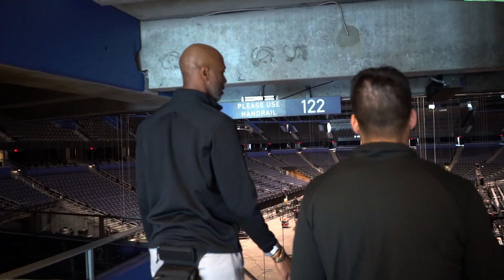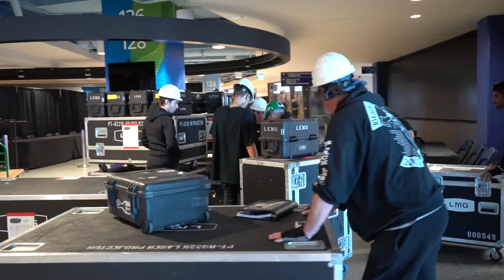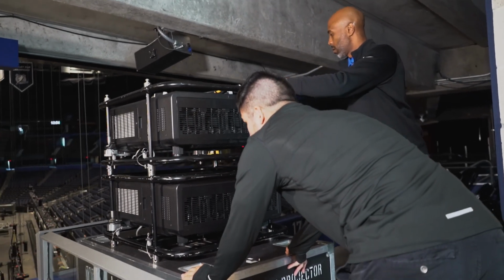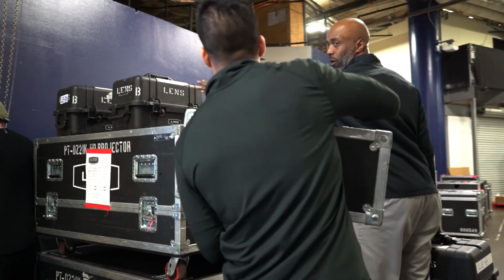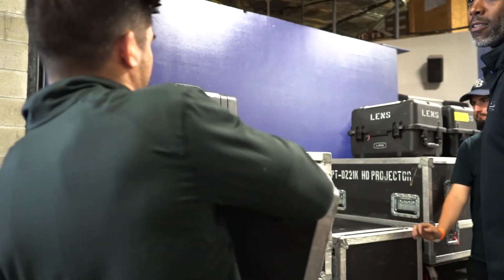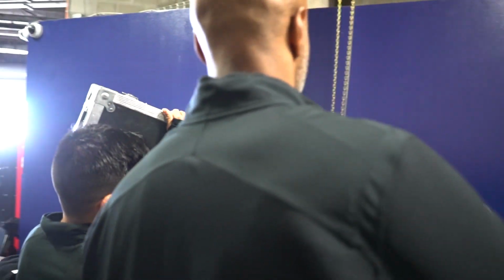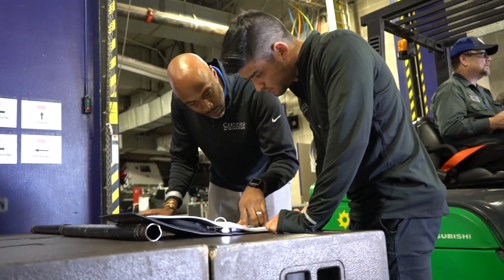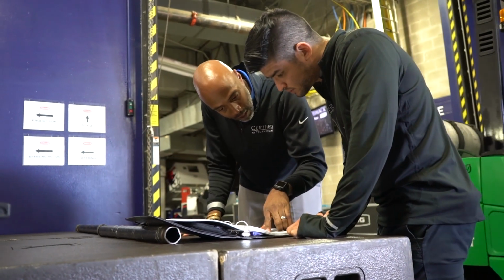What is an On-Site Practicum Workshop?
This is your opportunity to work side-by-side with an industry leading Video Projectionist as you double stack projectors and build your portion of this event.

Through our on-site workshop, you will not only learn the technical side of a setup, but you will also understand how Rigging, Lighting, Audio, Client expectations and time management are all factors that affect your installation.

It is our mission to help you understand how to balance your workload in an efficient and productive way.

Our On-Site Practicum Workshops, facilitated by Chief Projection Officer Clem Harrod, are available in the following levels:

Level 1- Rear Projection
Level 2- Front Projection
Level 3- Blended Screens
Level 4- Curved Screens

These personalized experiences are tailored toward your style of learning and are meant to provide you with a deeper sense of why. Our goal is to educate and encourage Video Projectionist as they navigate their career.